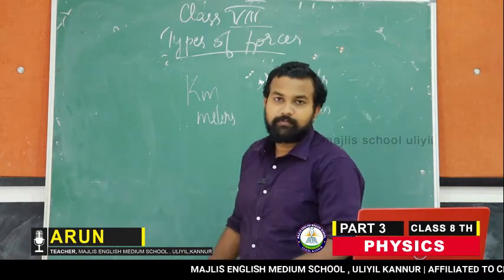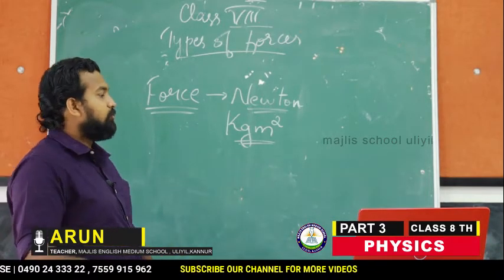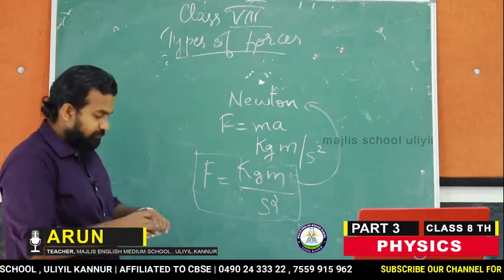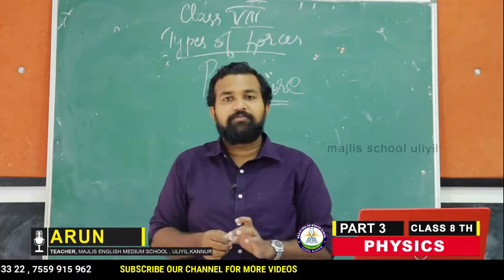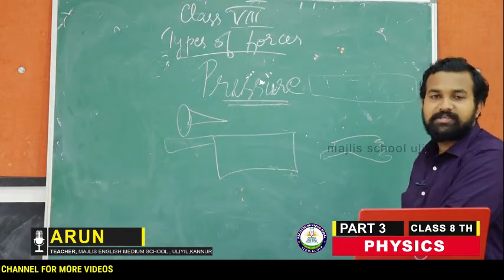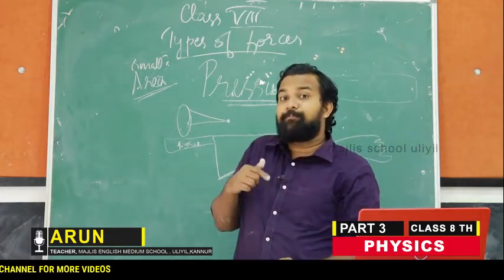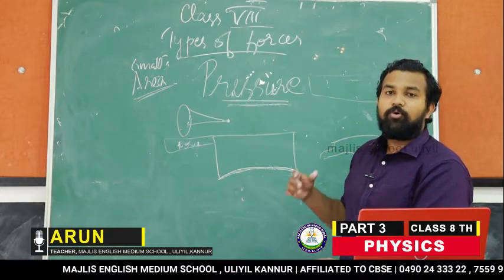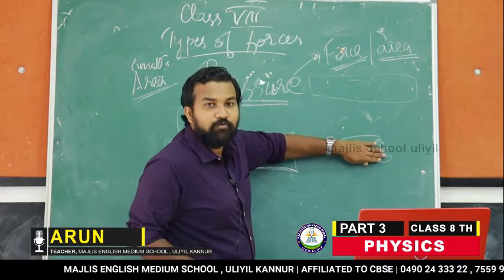8th Physics Part 3